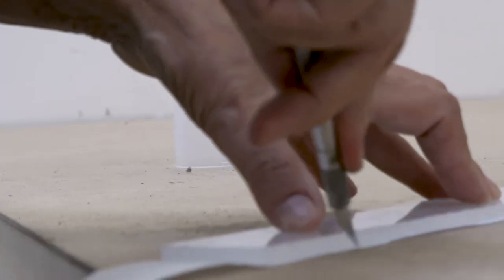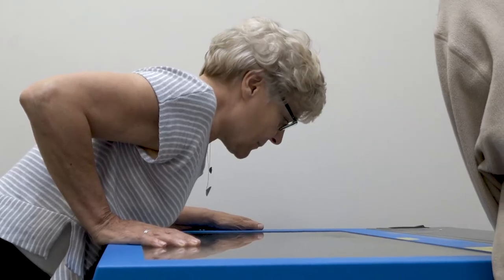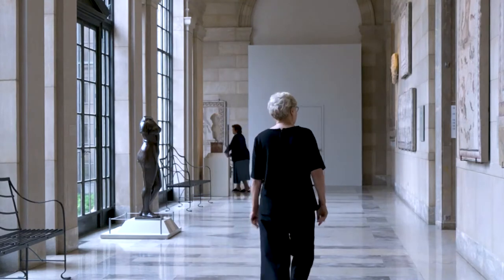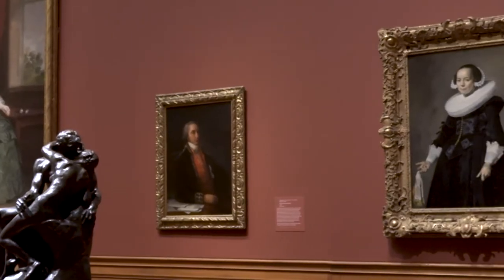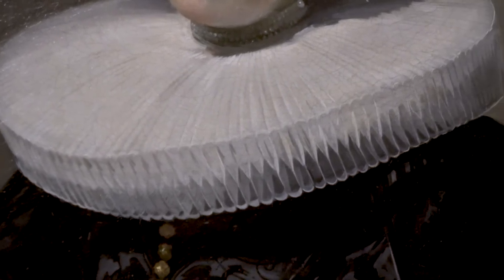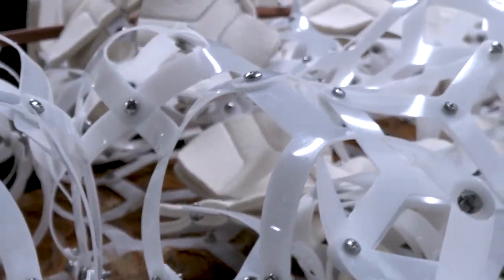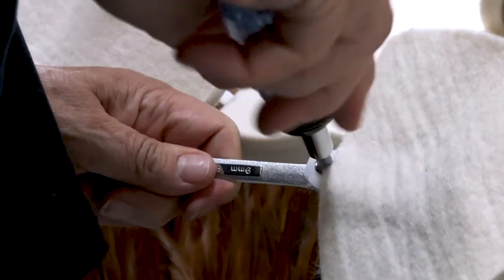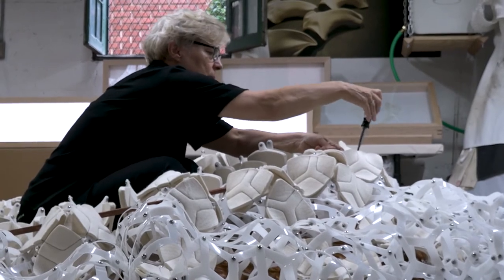Annet Couwenberg: From Digital to Damask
Through February 18, 2018
Maryland-based artist Annet Couwenberg reveals the intersection of science, art, technology, and history that makes textiles such a fascinating art form.